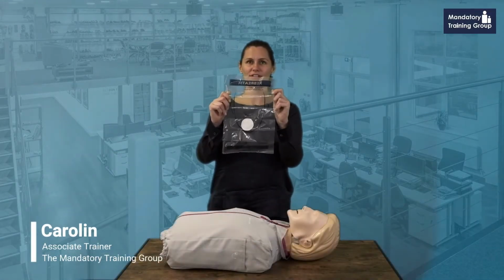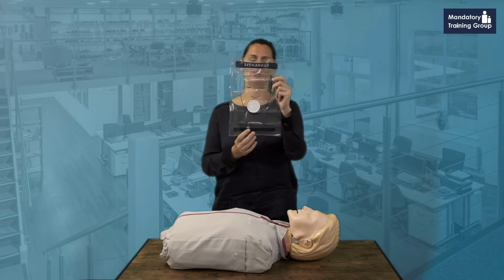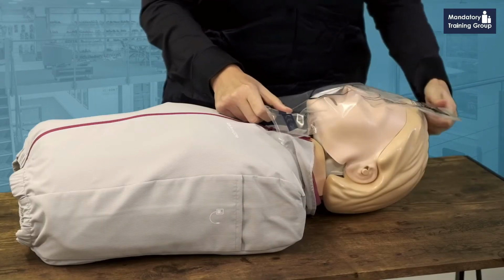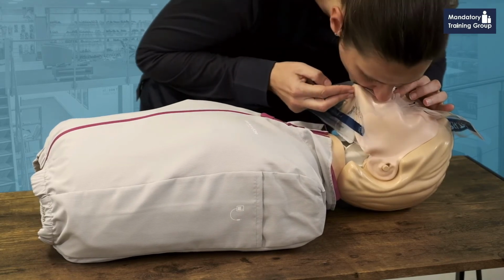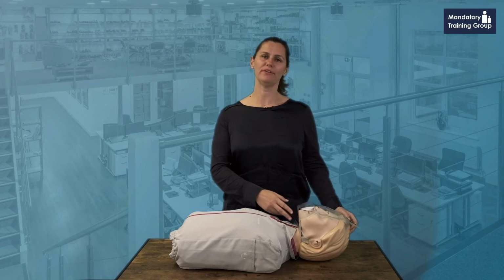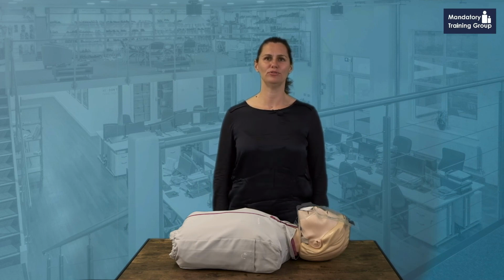How to Use a Face Shield for Rescue Breaths | First Aid Training Courses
In this video, you will learn how to use a face shield in order to protect you from any bodily fluid.